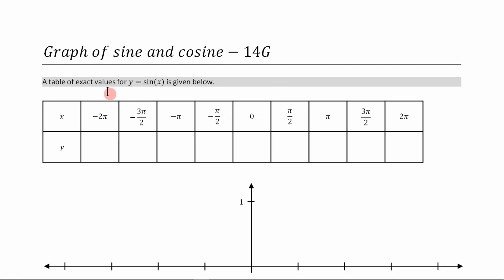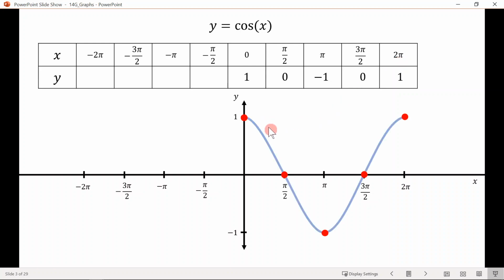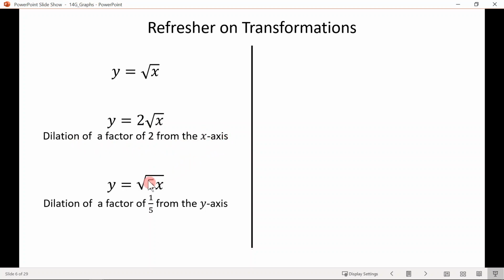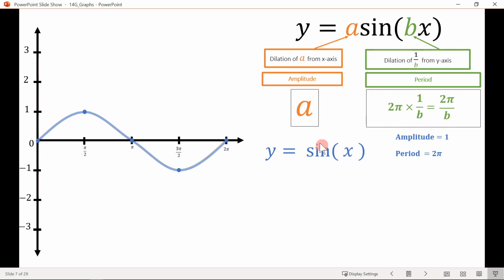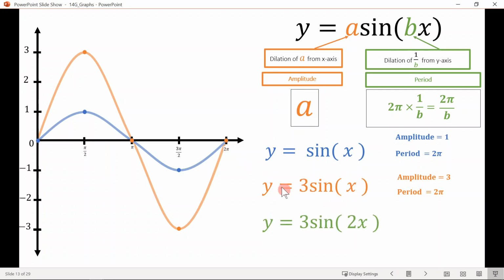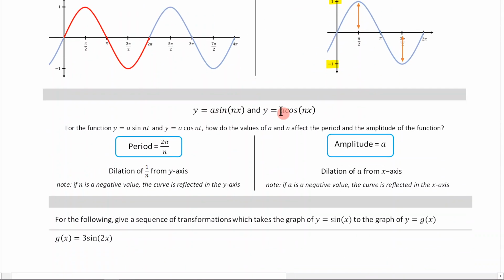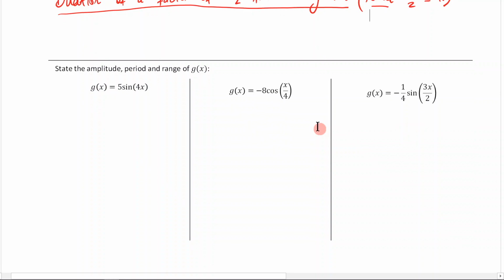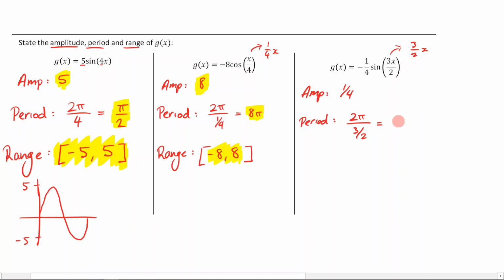Lesson 6 - Part 1 - Graph of Sin and Cos (intro) - 14G